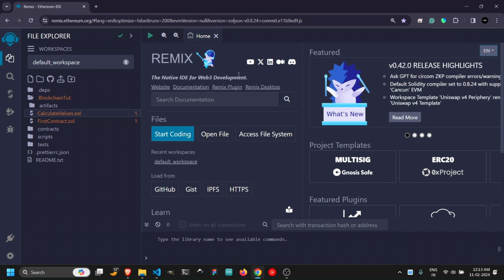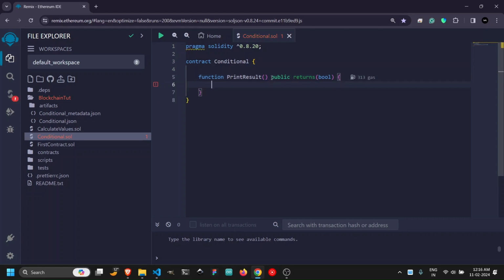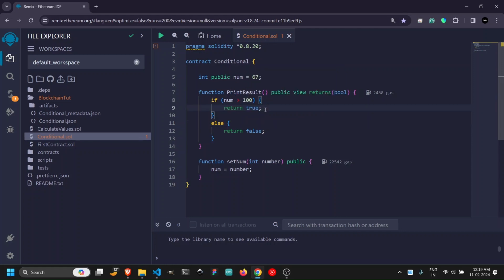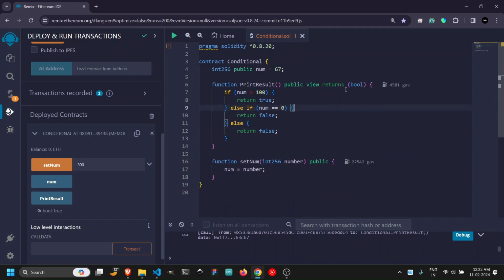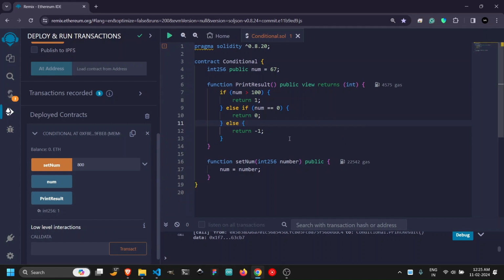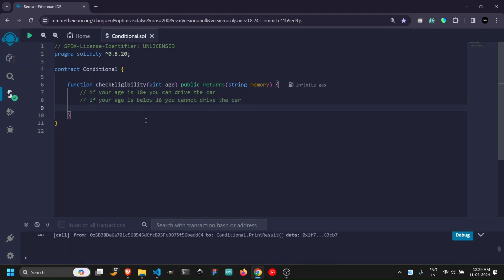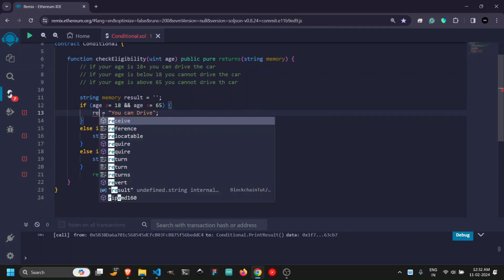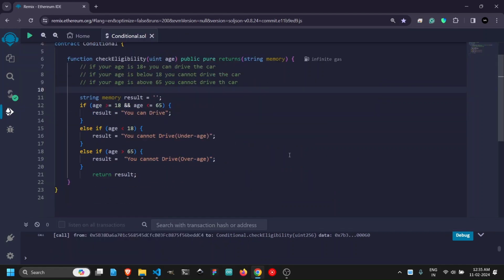Learn Blockchain Development I 45-Day Challenge | Day - 5 | Conditional Statements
Welcome to Day 5 of the 45-Day Learn Blockchain Challenge with KREDICT! 💡 Today, we're delving into the world of conditional statements in Solidity, the programming language for Ethereum smart contracts. 🛠️ Join us as we explore how to use if, else if, and else statements to create decision-making logic within smart contracts. 🤔 Learn how to implement conditional logic to control the flow of execution and make your contracts more dynamic and responsive to different conditions. 💻 Whether you're new to coding or looking to expand your knowledge in blockchain development, this tutorial provides valuable insights and practical examples to strengthen your skills. 🚀 Don't miss out—watch now and take your first step towards mastering smart contract development!

Chapters:
00:00 Introduction